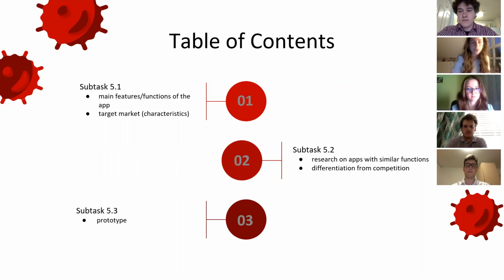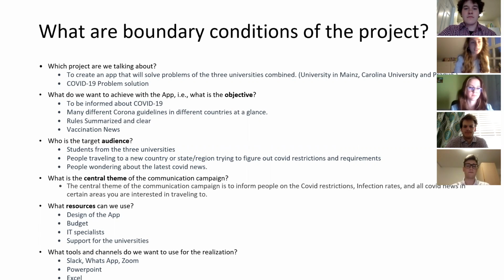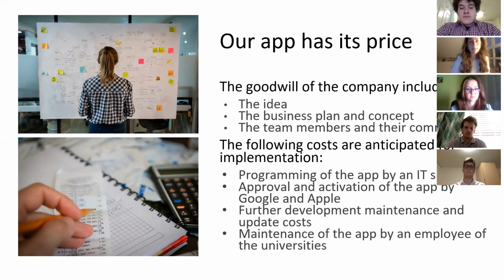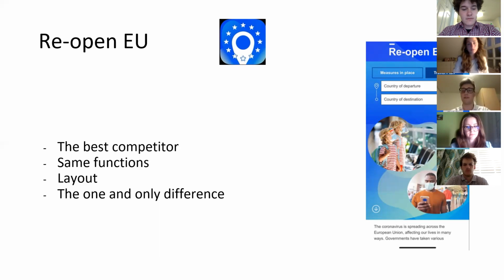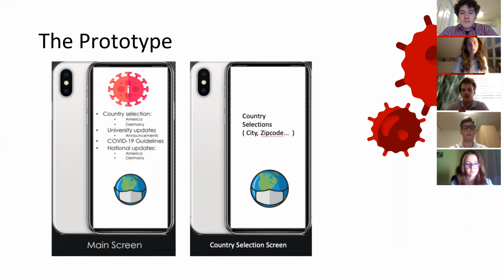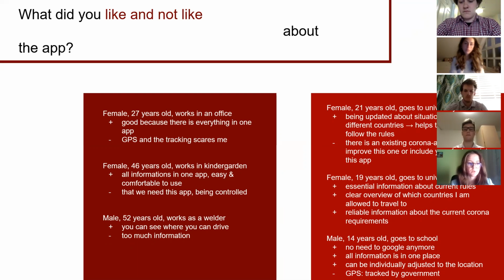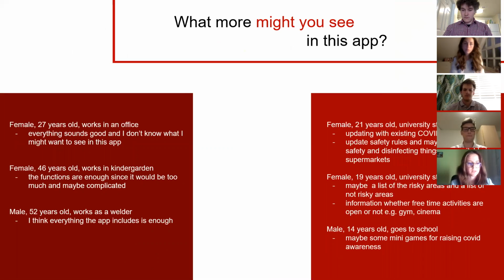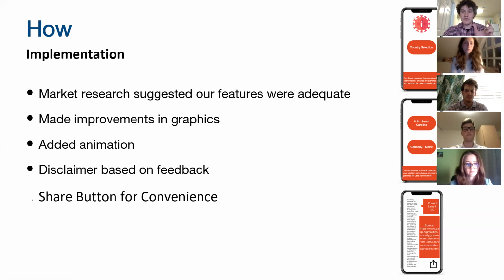Cov-Know App Pitch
Created for Global Virtual Teams App Project